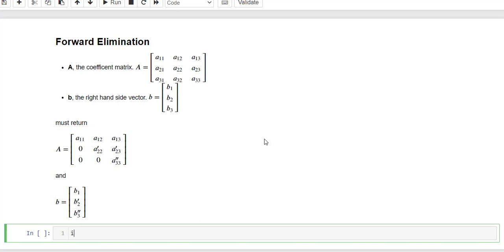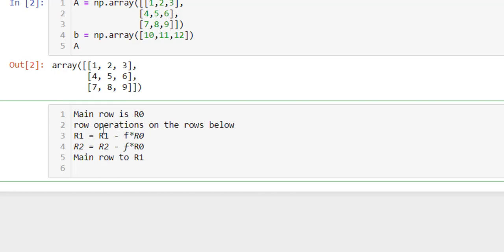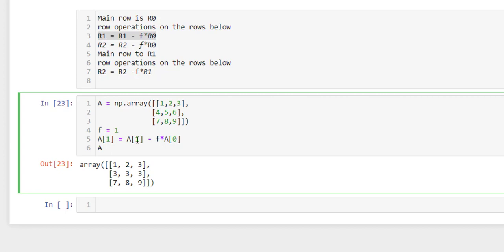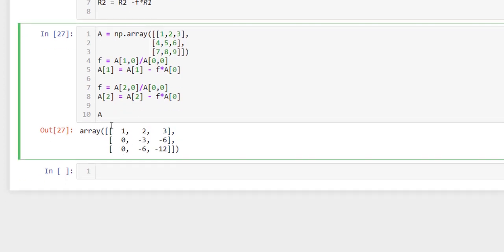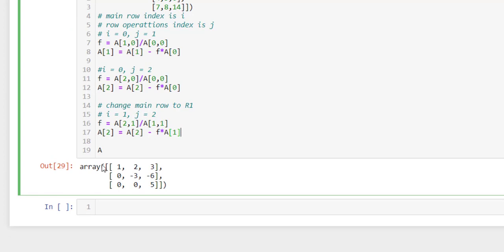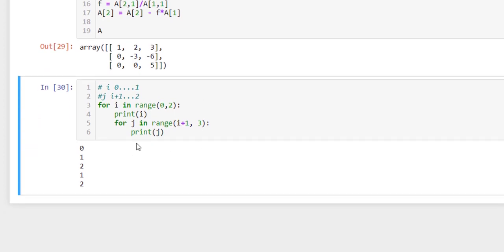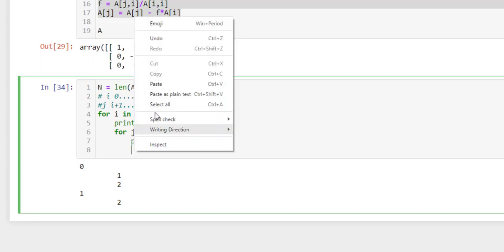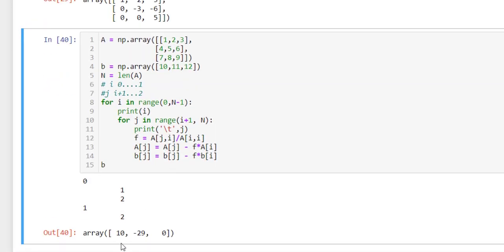Forward elimination in Python